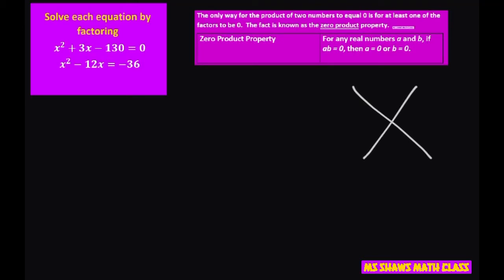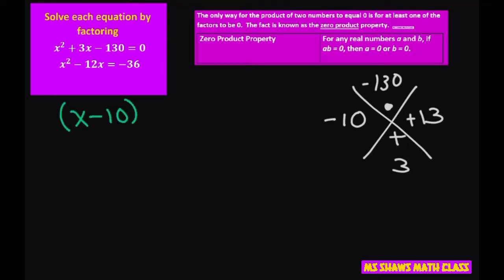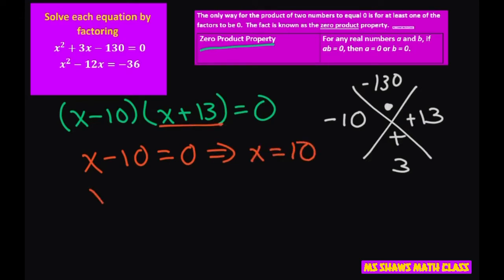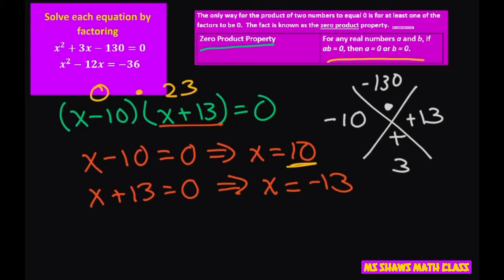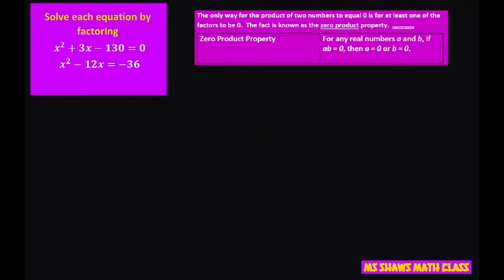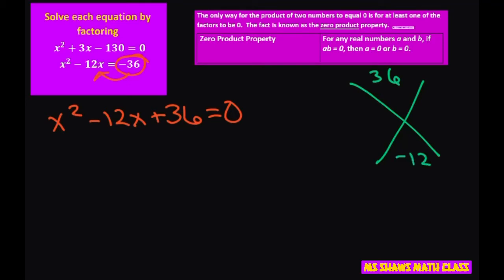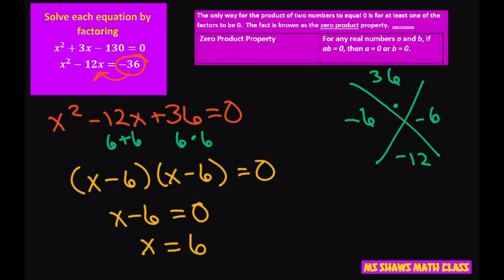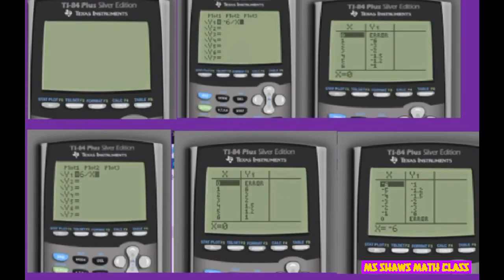Solve each equation by factoring x^2 +3x -130=0 and x^2 -12x = -36